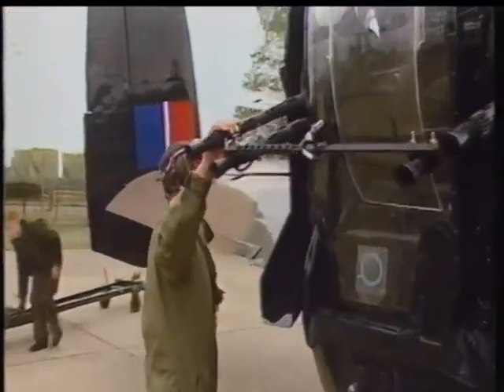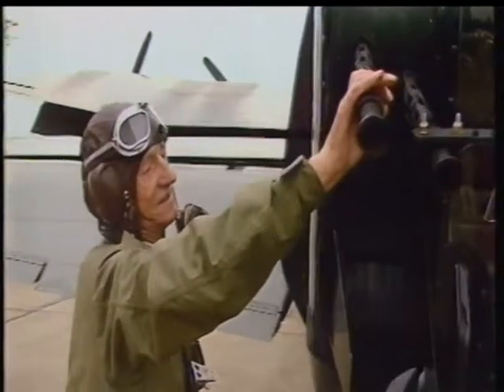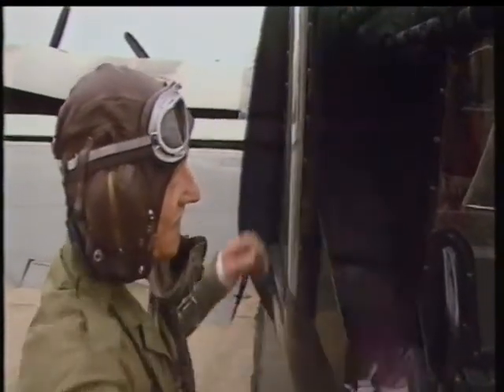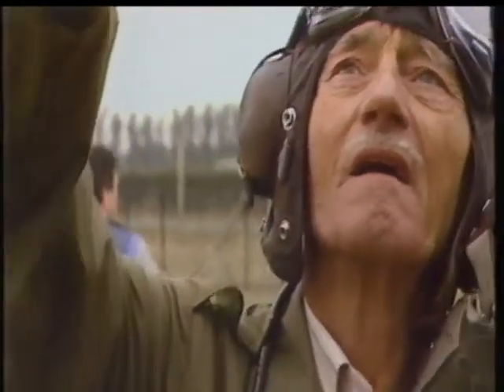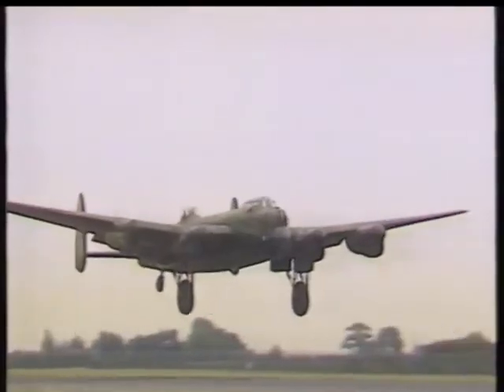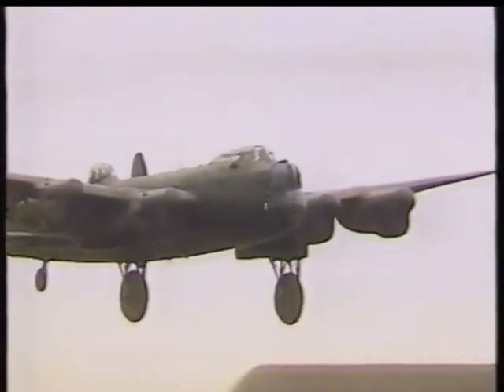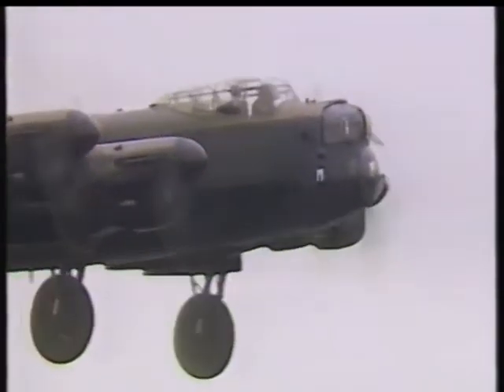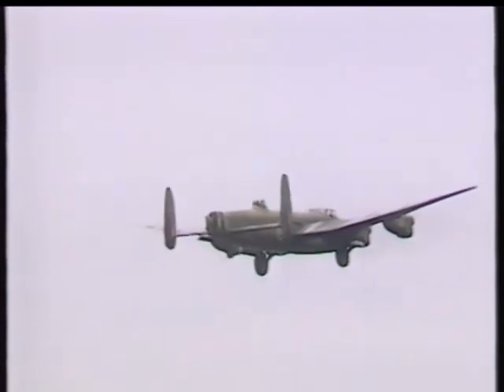Jack Carr: "Tail End Charlie" makes one last trip. (1990 YTV 'Calendar' news segment)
Jack Carr, former RAF World War II rear gunner, or 'Tail End Charlie', makes one last sortie in the Lancaster Bomber of the Battle of Britain Memorial Flight.

Introduced by Richard Whiteley, the reporter is Alan Hardwick.

Broadcast: YTV 'Calendar' Mon. Sept. 10 1990